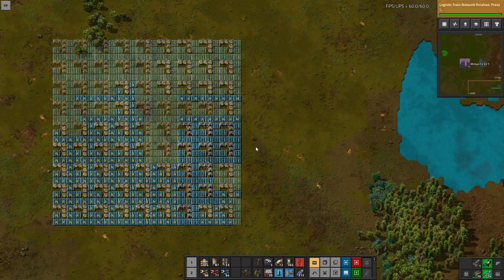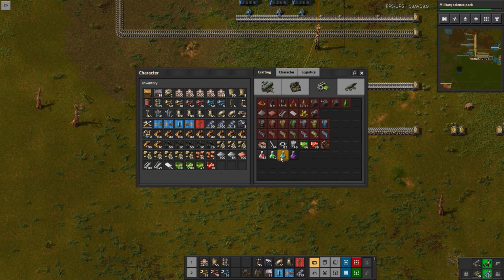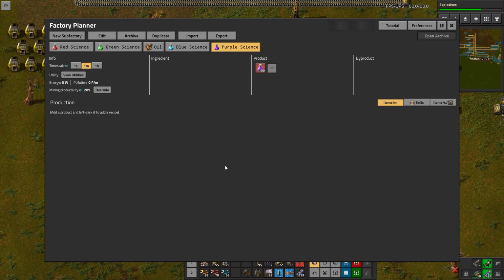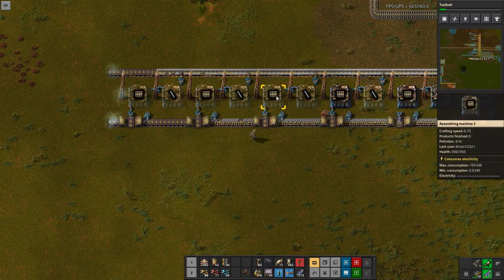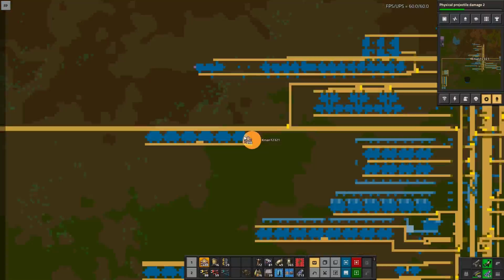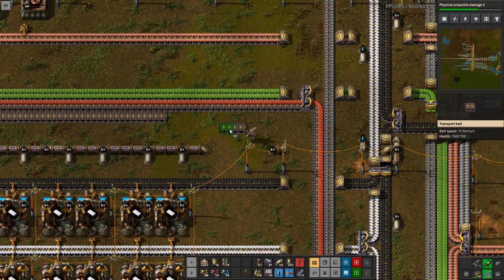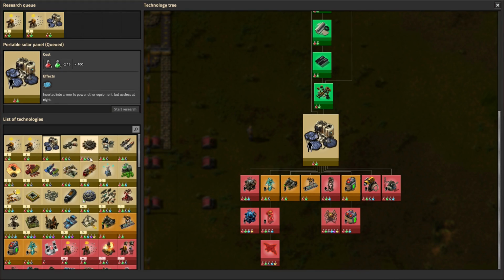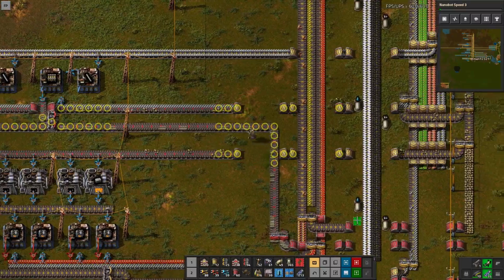Factorio lets play: Starter to Megabase! - 100 Purple Science Per Minute - Ep8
Welcome to my brand-new series Factorio: Journey to Mega Base!

New episodes will air every Tuesday and Friday at 7pm GMT.

Playthrough

The idea is that we are going to start with a smaller 100 Science Per Minute (SPM) Base, then move onto our Mid Base which might be about 10k SPM, and then we are going to push the computer to the limit until the frame rate means we can go no further!

If you are not yet playing this game, do check out the developer’s website, they allow you to play a trial for free! check

Factorio is a fantastic little game created by developers Wube.
The whole premise is that you are a space explorer whose recent expedition has gone horribly wrong. You have crash landed on an alien planet and unfortunately your ship did not survive.
You now must use your engineering prowess to locate workable resources and build and automate your way to a new spaceship to save yourself!
But its not that simple! The more you destroy this planet and construct your life saving structures, the more you are going to anger the locals! You will have to fight them off and balance researching new technology to improve your base against military technology to keep you stronger than the aliens. But the more you pollute the planet, the more they mutate and the stronger they become.
Armed only with your own two hands and brain, will you escape the planet or become dinner?

Mods

This is a Modded Playthrough and the mods I am using are:
Factorio: Always Day – This allows you to always see what I am creating.
Factorio: Factory Planner – This helps me get ratio’s correct, which is important for UPS in the later game.
Factorio: Far Reach – I will ALWAYS forget something!! This helps me get it much easier.
Factorio: Nano Bots – Allows for a quicker build time until we get actual bots.
Factorio: RSO – This allows different resource patch sizes, so we do not have to keep chopping and changing them.
Factorio: Tree Collision – To help me pass through tree easier.
Factorio: Vehicle Snap – I don’t yet know what this does but was recommended it by a friend.

Praise and thanks

Also, a great big thankyou to my inspirations for this series @KatherineOfSky, @Nilaus and @Zisteau! You are awesome!